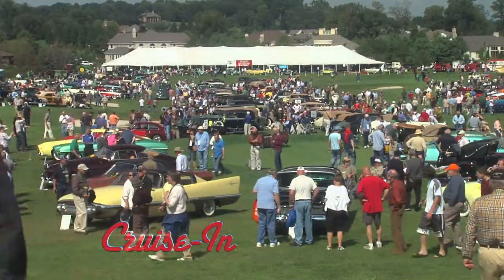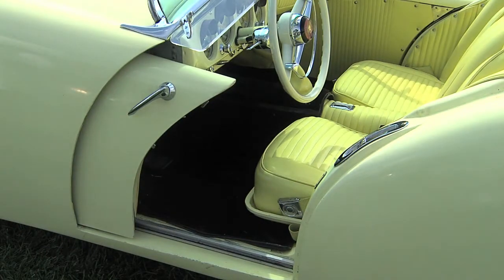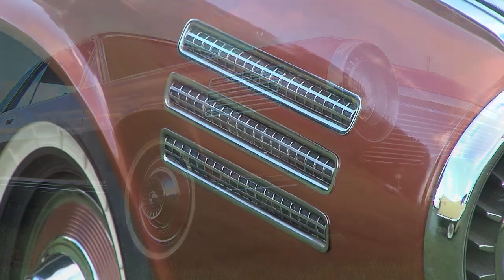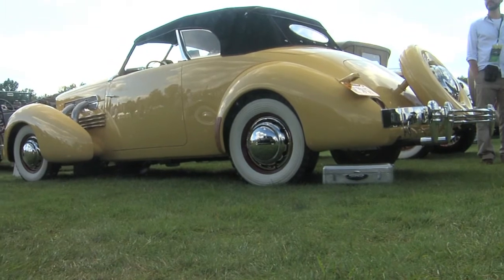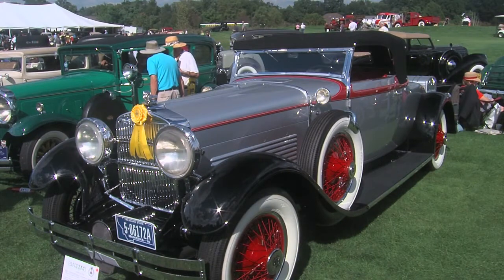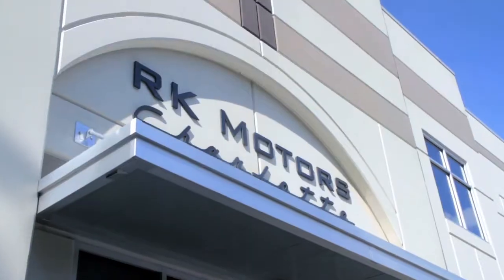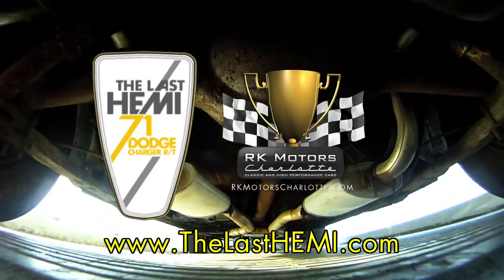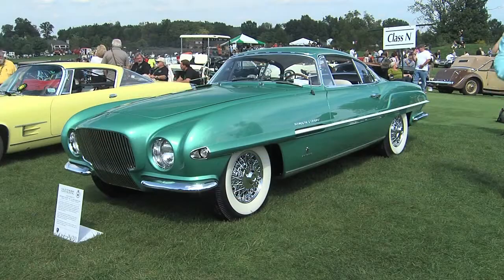Cruise In Classic Car TV Show - Espisode 301 - Glenmoor Gathering of Significant Automobiles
A visit to one of the premier events in the country - the Glenmoor Gathering of Significant Automobiles.  Featured cars: the 1937 Cord that actor Tom Mix was driving when he was killed, a 1954 Kaiser Roadster by Darrin, a 1930 Stutz MB Convertible Coupe, and two concept cars -- a one-of-a-kind 1954 Plymouth Explorer, and a jet-fuel-powered 1963 Chrysler Turbine.